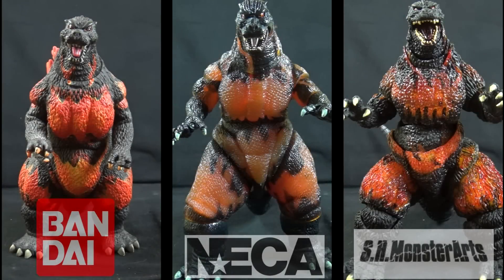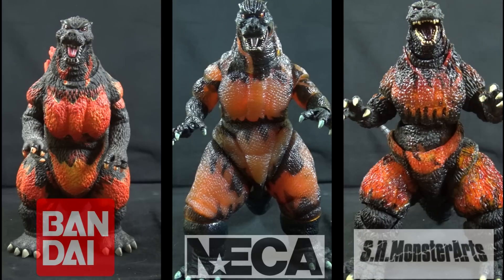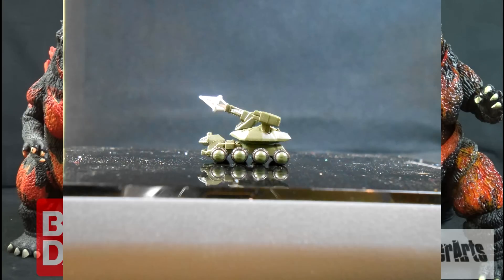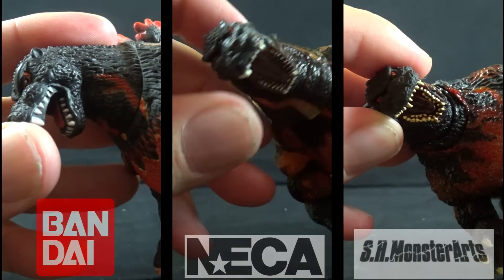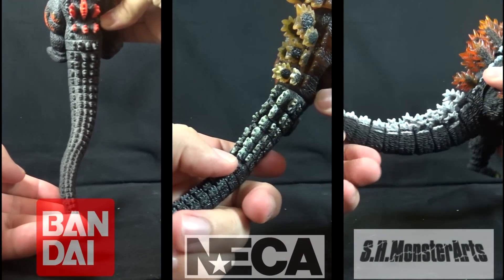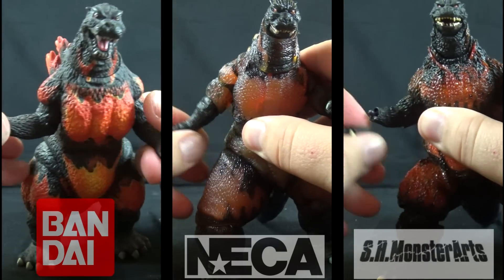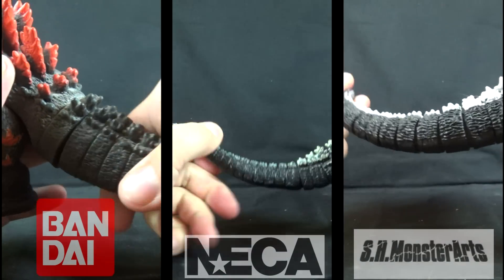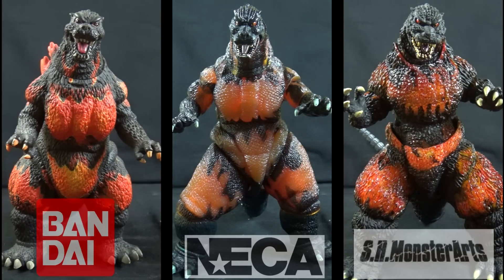{Figure Wars} "Godzilla 1995" Bandai Creations/NECA/Bandai Tamashii Nations S.H. Monsterarts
A review of the Bandai Creations Burning Godzilla vs the NECA Godzilla 1995 vs the Bandai Tamashii Nations Burning Godzilla.